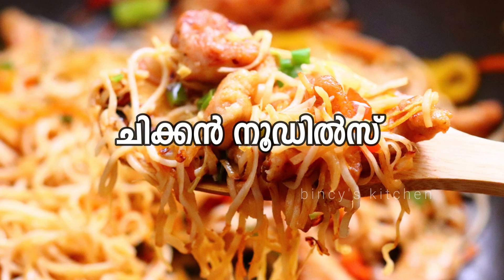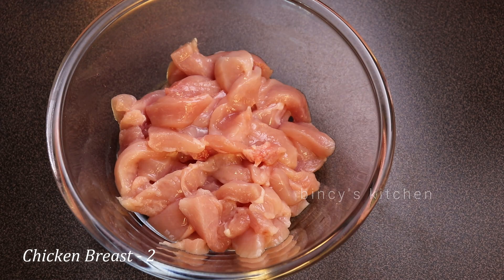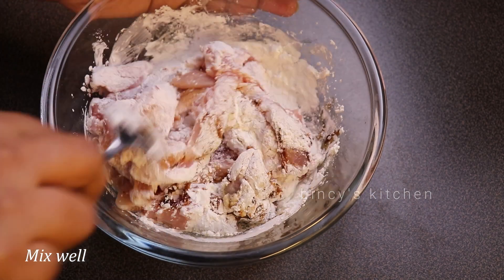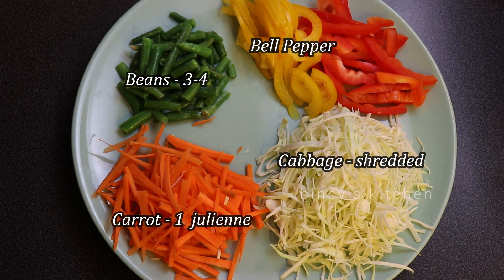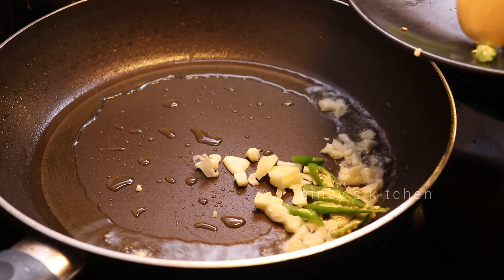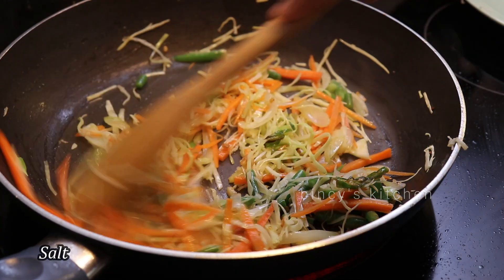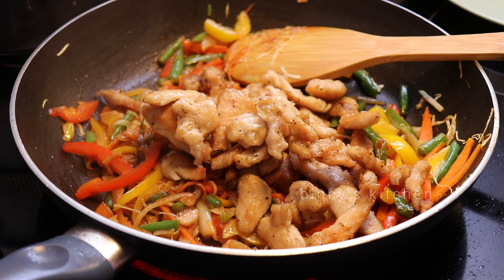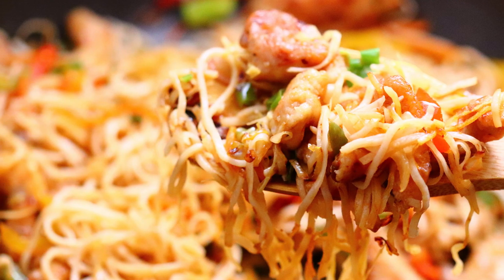റെസ്റ്റോറന്റ് സ്റ്റൈൽ ചിക്കൻ നൂഡിൽസ് | Easy Chicken Noodles Malayalam | Chicken Chow Mein Malayalam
Chicken Noodles Malayalam | Chicken Chow Mein Malayalam | Chicken Noodles Recipe In Malayalam | Restaurant Style Chicken Noodles
| Easy Chicken Noodles | Stir Fried Chicken Noodles | Noodles Recipe Malayalam | Chinese Chicken Noodles Malayalam